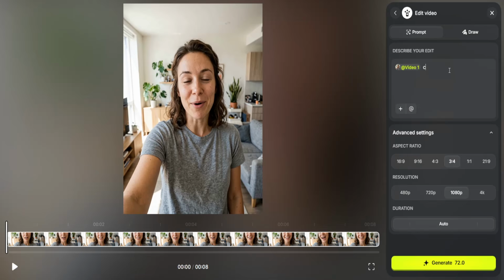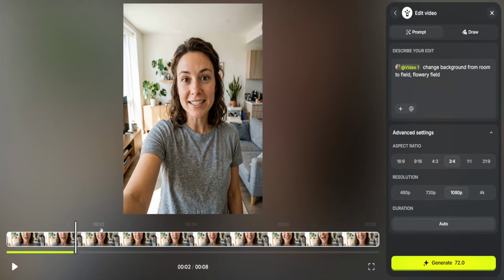How To Change Video Background In Higgsfield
In this video I show you How To Change Video Background In Higgsfield.